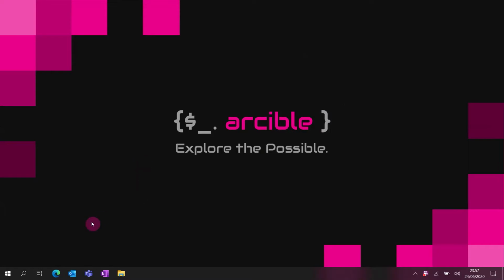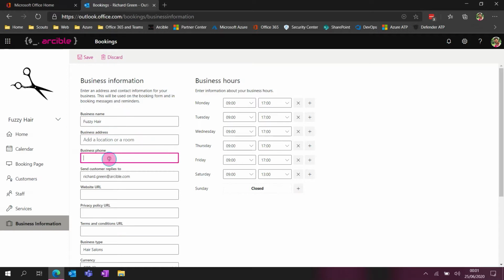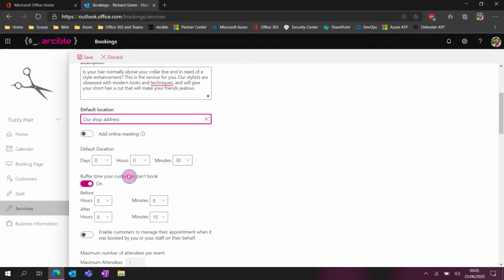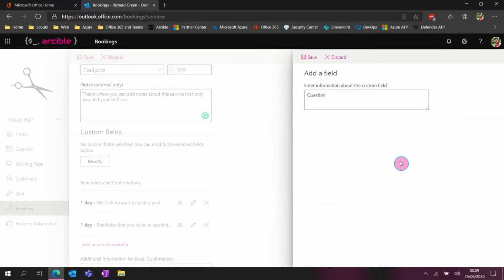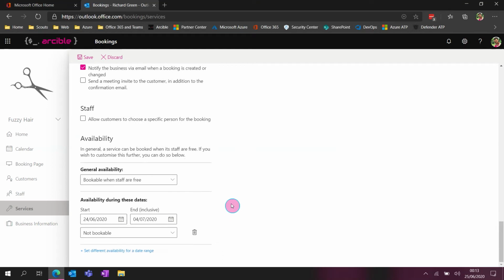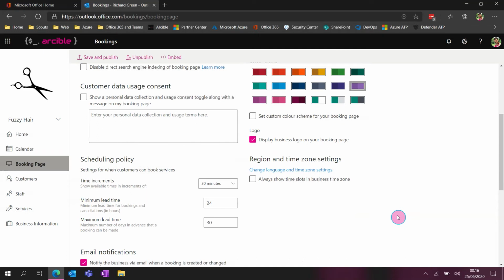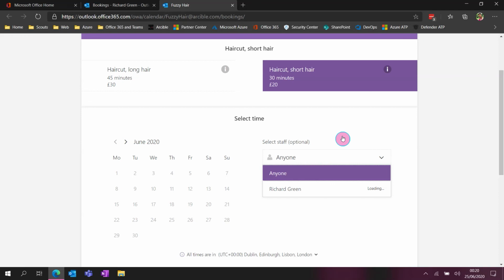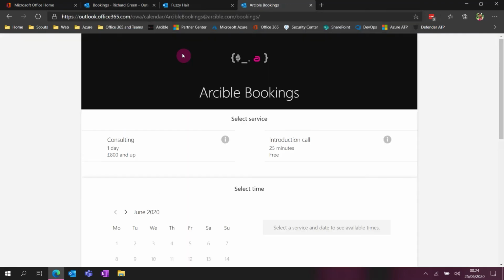Manage Appointments and Collect Customer Information with Microsoft Bookings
Microsoft Bookings is a value add service that is available in Microsoft 365 as part of Business and Enterprise plans. Using Microsoft Bookings you can manage customer bookings, appointments and scheduling as well as looking after staff availability, and collect customer information to comply with Coronavirus track and trace controls as a business in the UK.

In this video we walk you through from start to finish on how you can get started with Microsoft Bookings, set-up your staff and services, manage your services, your customers, and publish your bookings calendar.

Chapters
00:00 Introduction
00:35 What is Microsoft Bookings
02:09 Getting Started with Microsoft Bookings
05:05 Adding Business Information
06:56 Adding Services
17:21 Adding Staff
19:13 Setting up the Booking Page
24:44 Reviewing Appointments and Customers
26:15 Working Example
26:54 Outro